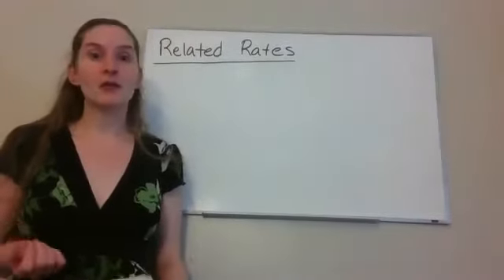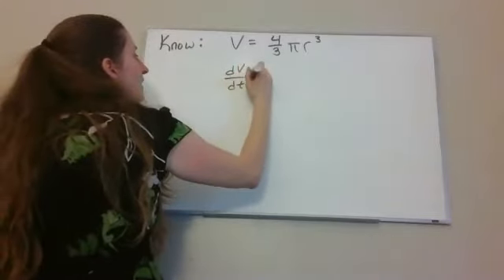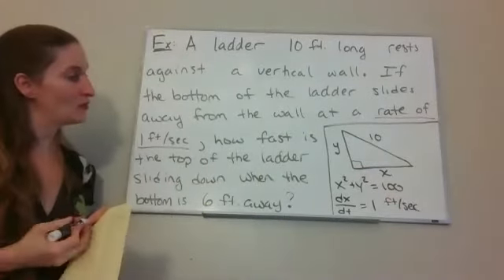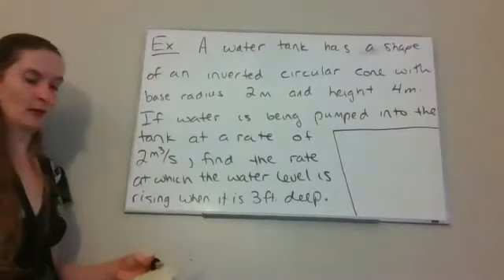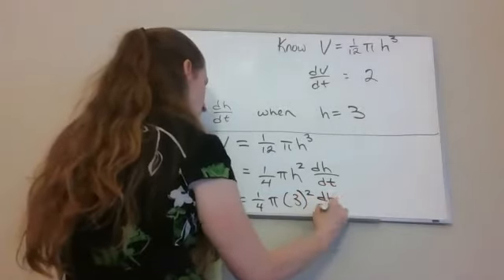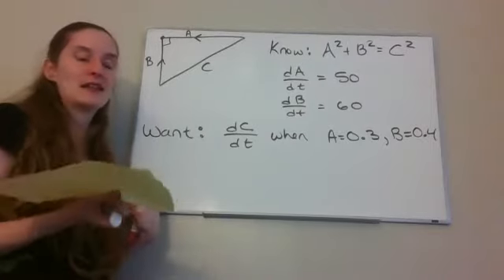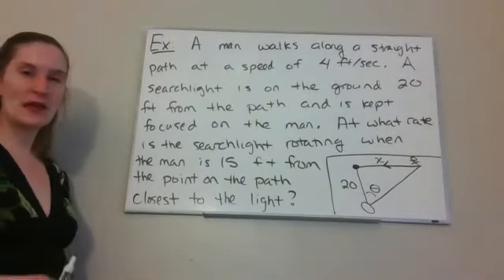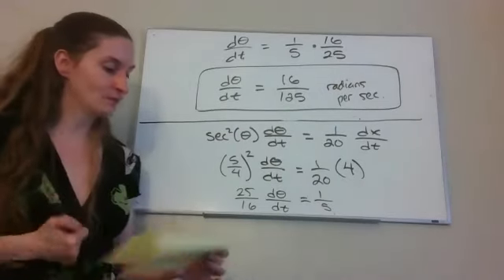Calculus 1 Related Rates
Related rates examples using geometric formulas and trigonometry